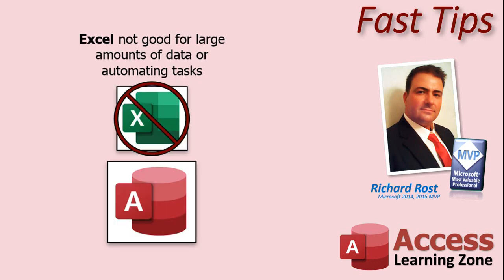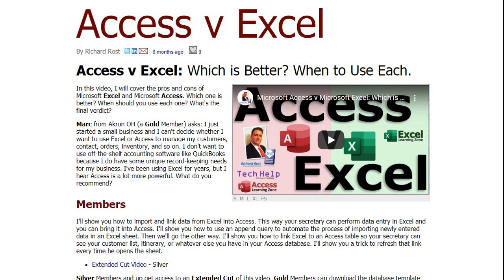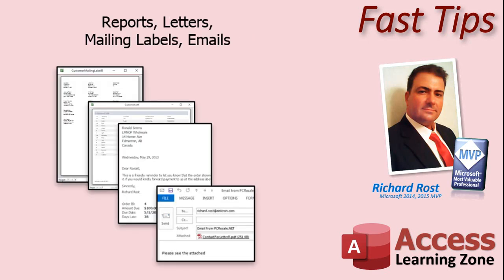What is Microsoft Access and What Do You Use It For?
You've probably heard of Microsoft Word, Excel, and PowerPoint, but you might not know what Microsoft Access is. Access is a database application. It's designed for storing large amounts of data, and for making it easy to automate the things you do on a daily basis. You can track anything you want in Microsoft Access: Customers, Contacts, Orders, Products, Mailings, Finances, Collection, Scheduling... literally anything at all.

A lot of people switch to Access when they outgrow Excel. Excel isn't very good at storing large amounts of data or automating repetitive tasks. Access makes it super easy to relate different types of data together. For example, if you're tracking customers and the cars they own, you can relate them together with a CustomerID. This way you can pull up the customer's record and instantly see the cars they drive. Same with contacts, orders, and anything else related to that customer.

You can build a nice user-friendly interface in Microsoft Access very easily. This is great if you have other people using your database who may not be computer experts. You can do all of your reporting right in Access. No need for Microsoft Word. You can print out financial reports, order summaries, mailing labels. You can even write printed letters and send mass emails right from Access.

Now you might not have Access on your computer even if you have Microsoft Office. That's because it's not part of the Personal version of Office. But it's not that expensive. The whole Office Suite less than $13 per month, which is a bargain.

The list of things you can do with Microsoft Access is too long to cover here. I've literally just scratched the surface. If you'd like to learn more about what Access can do and how it can help your business (even if it's just your side hustle) come to my web site and take my FREE 4-hour course that covers all of the basics.